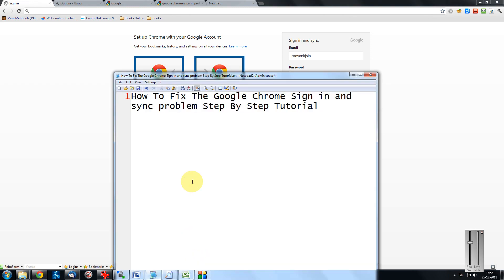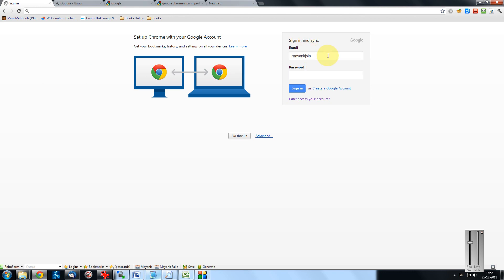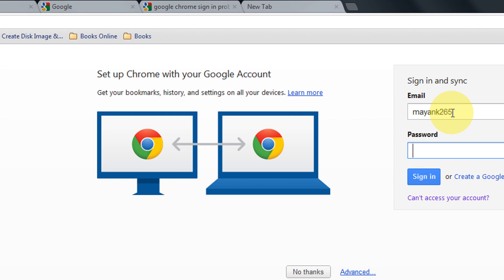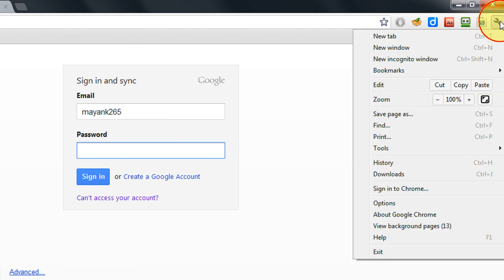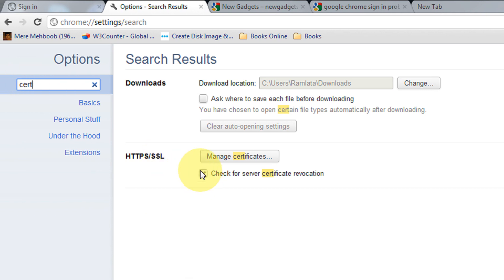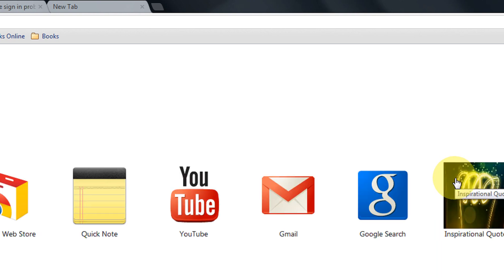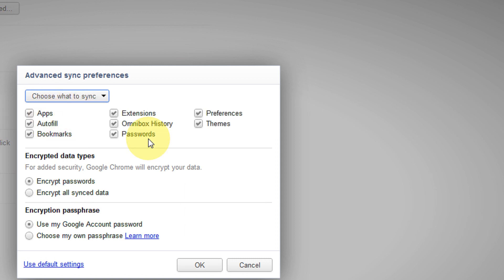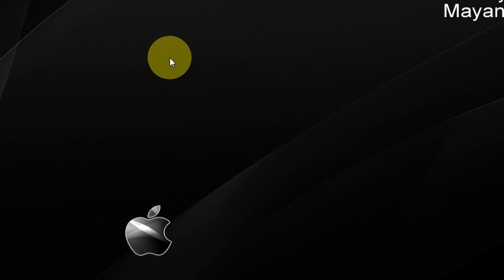How To Fix The Google Chrome Sign in and sync problem Step By Step Tutorial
Easily solve the  Google Chrome Sign Problems !!